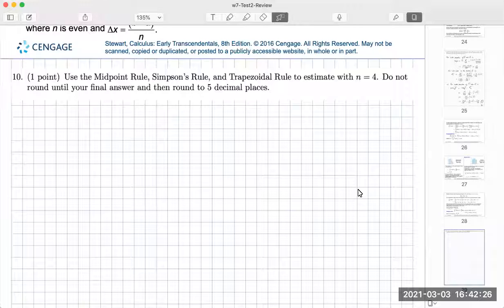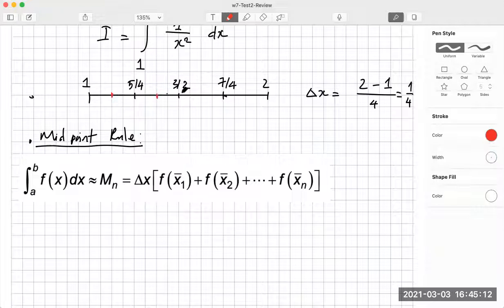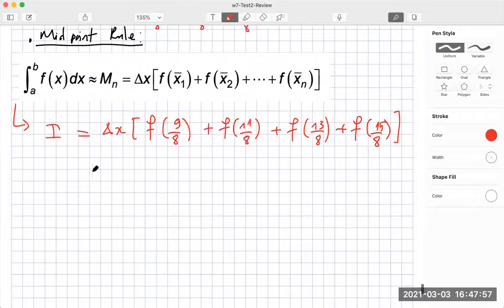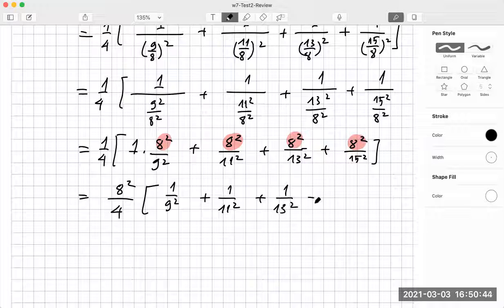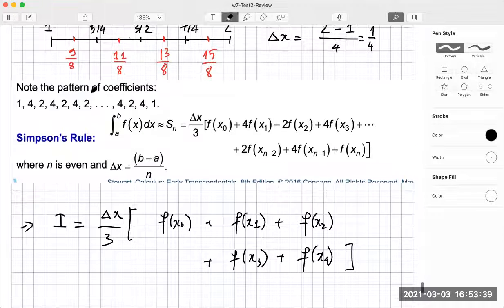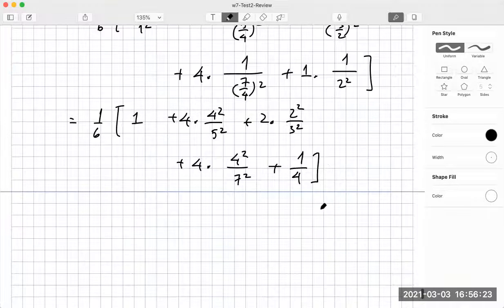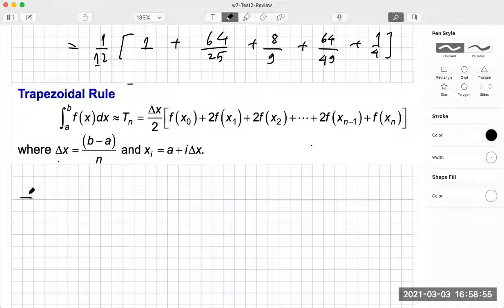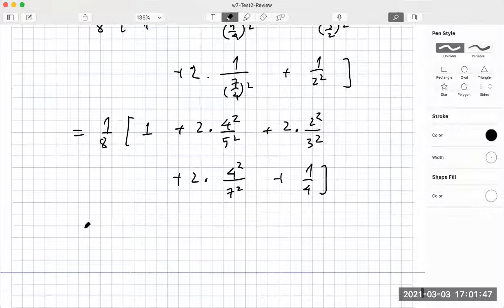Test2 review Q10